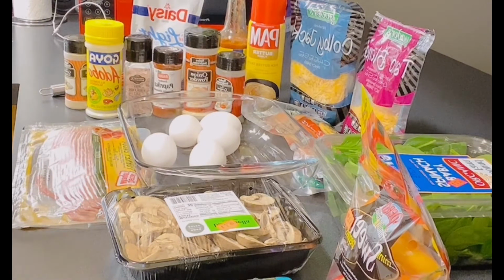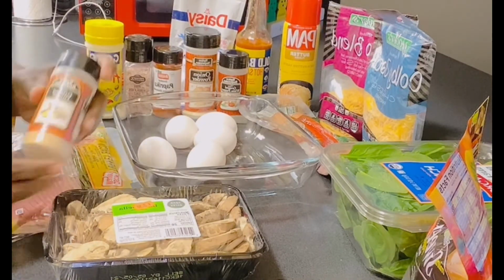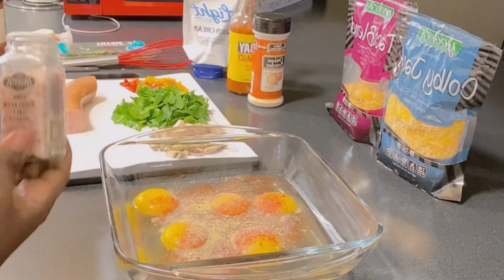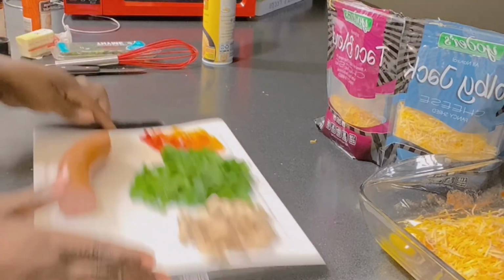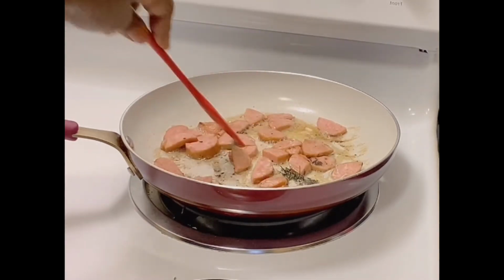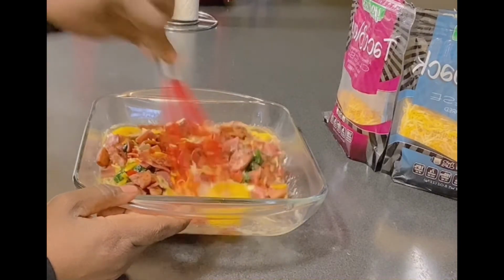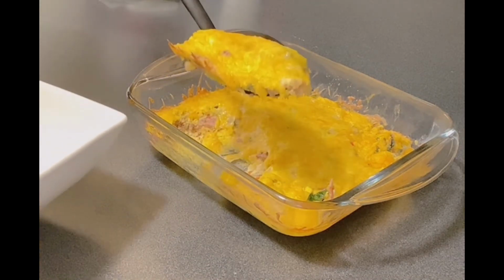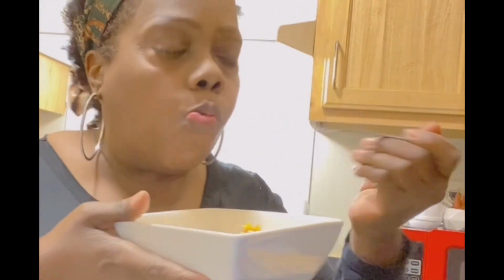How to make a “Everything Omelette In Oven”/Taste Testing/ “MUST SEE”‼️